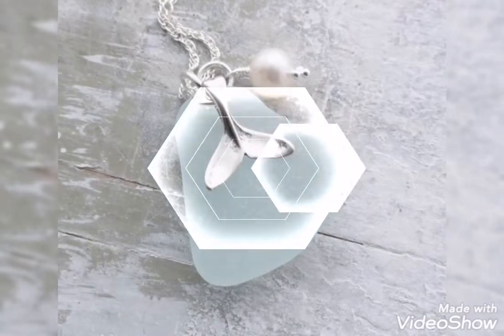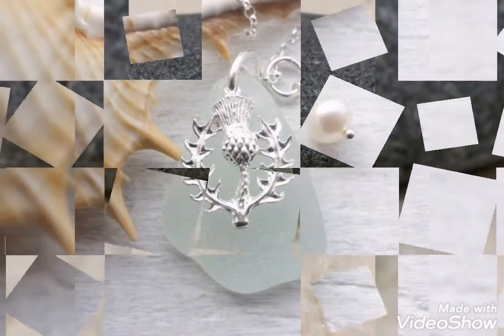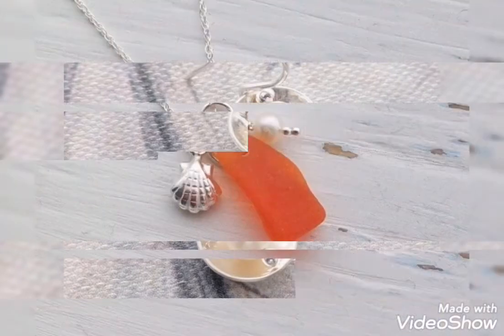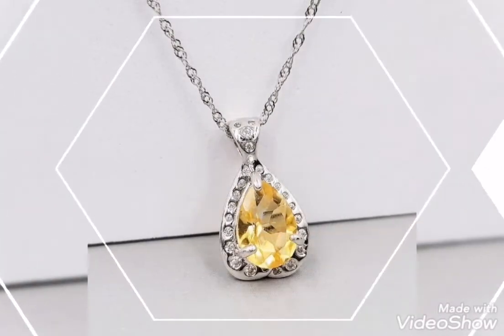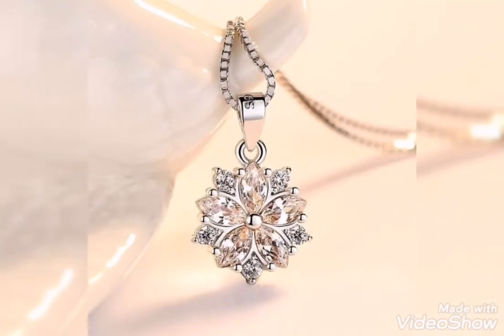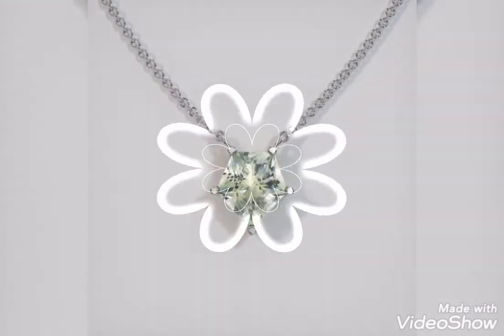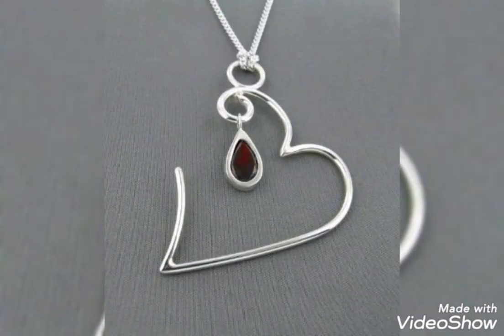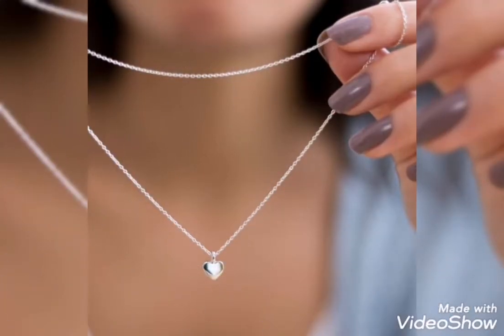modern silver pendant and locket design for girls